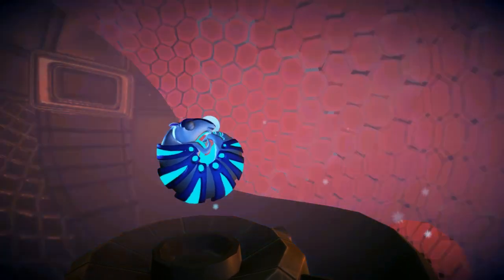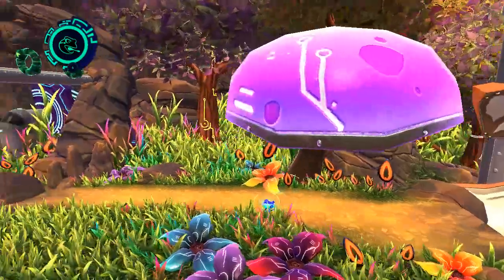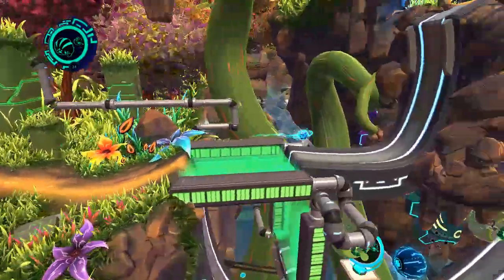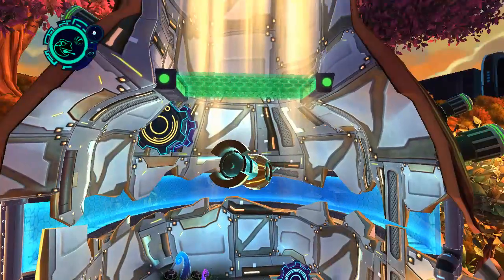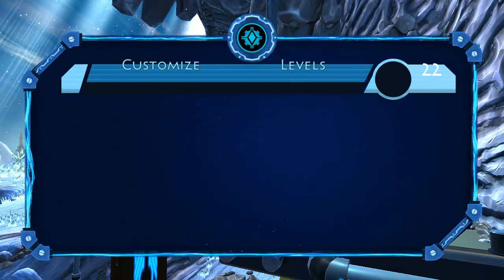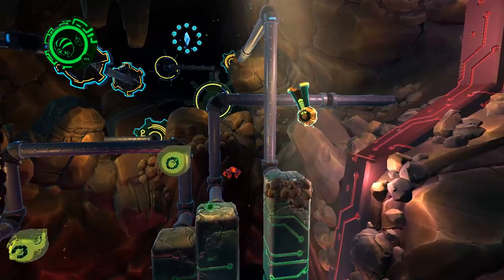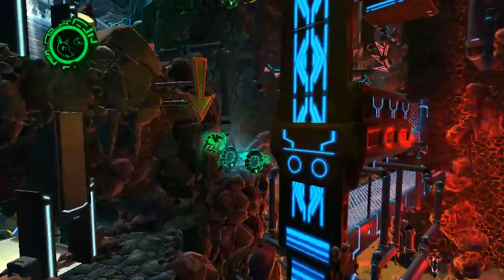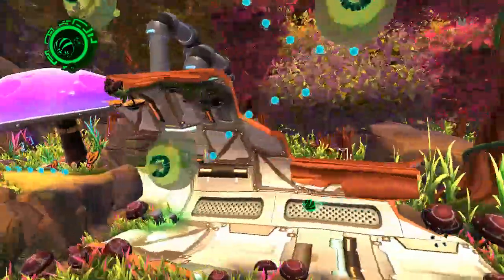Howler for an Hour Stream: Mekazoo (Steam)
A look at the game Mekazoo! Not a bad game if I do say so myself, pretty challenging but great for a platformer pro.

Streamed at Twitch on 8/27/2017.